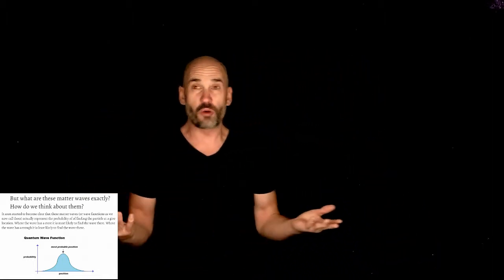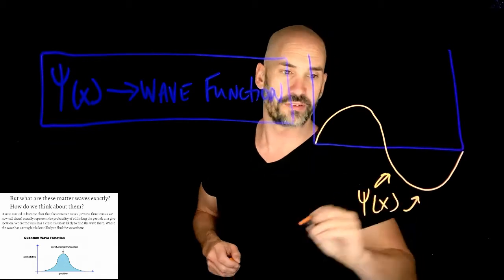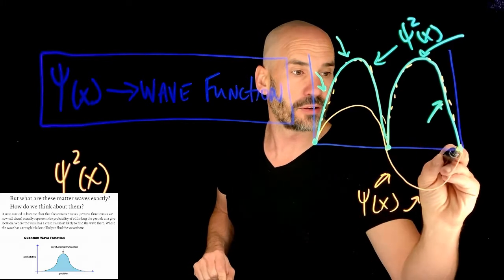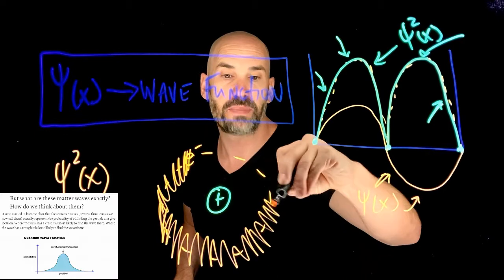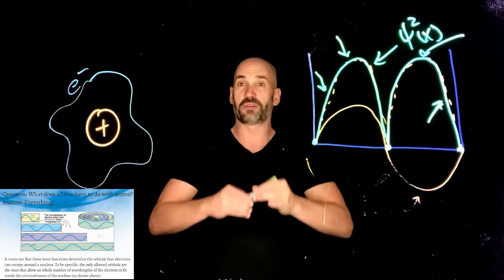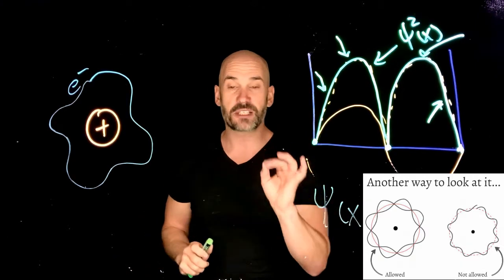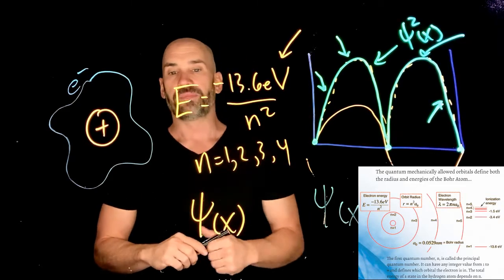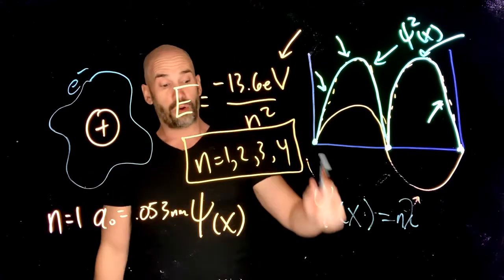All About Atoms - The Quantum Wave Function